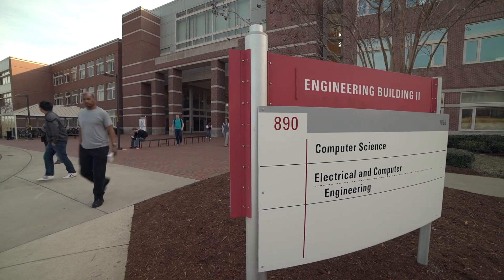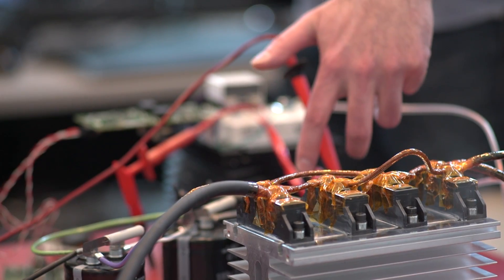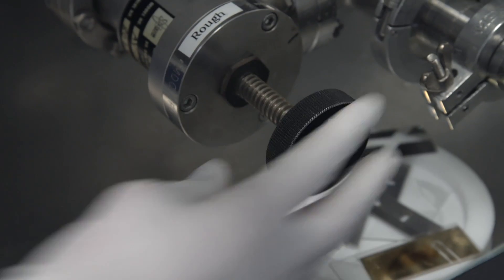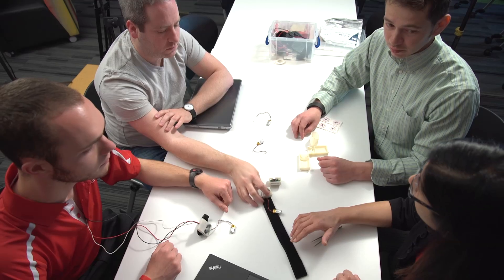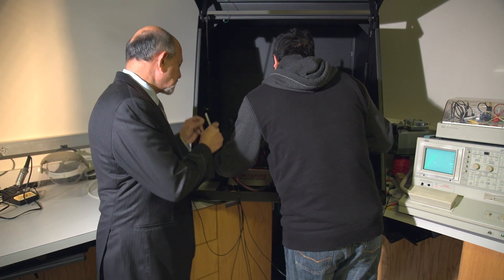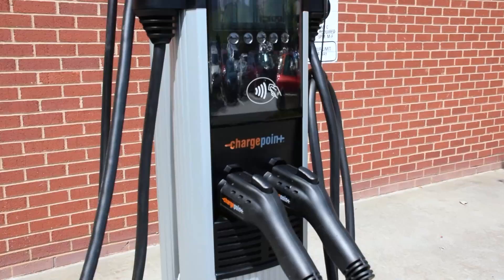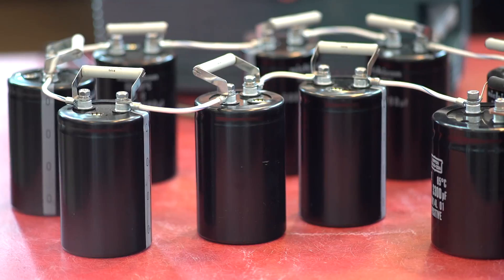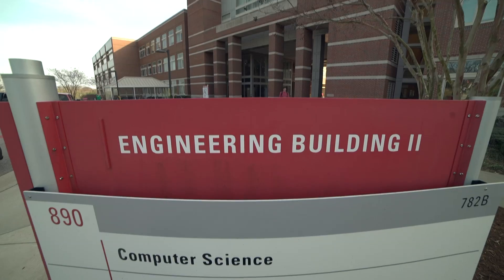NC State ECE - Leading Research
Get a glimpse at the research being done here at NC State Electrical & Computer Engineering, and the impact that it has on the world.